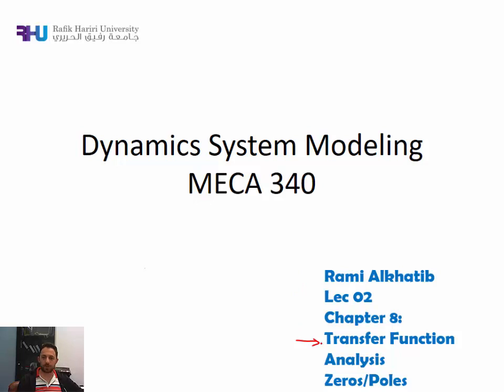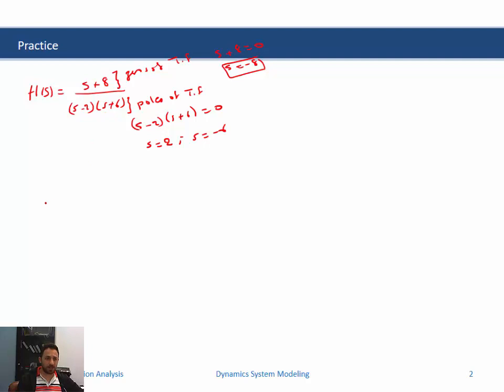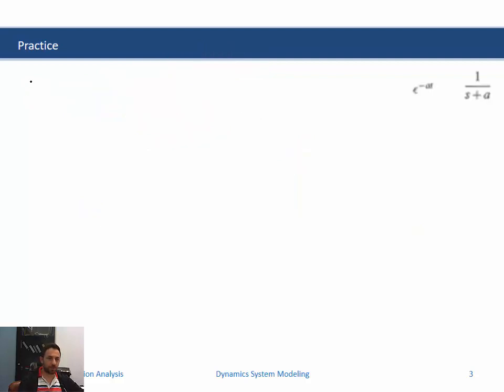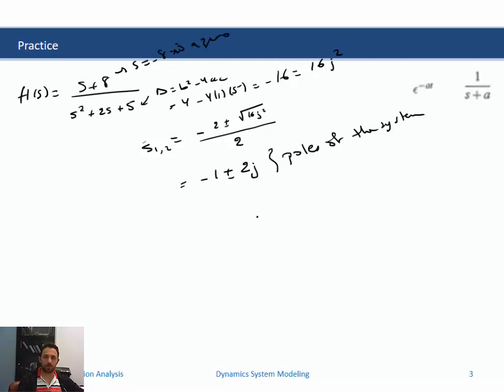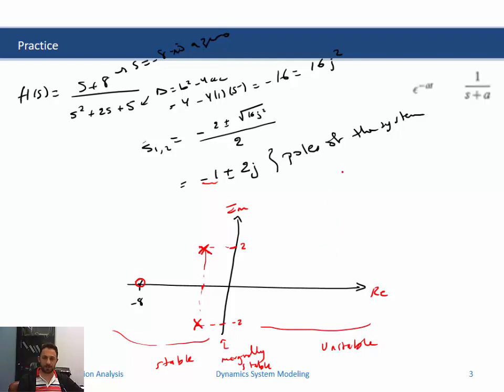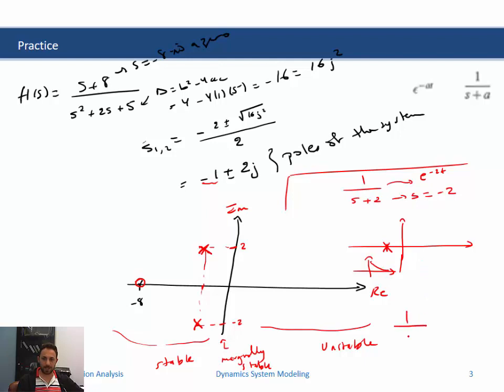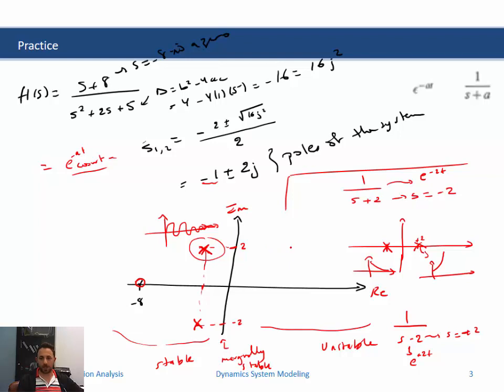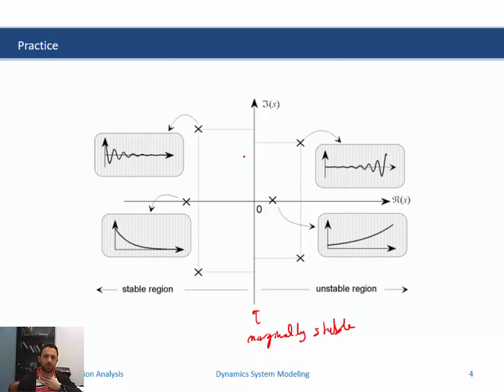Chapter 08 - Part 02 Transfer Function Zeros and Poles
Transfer Function
Analysis
Zeros and Poles